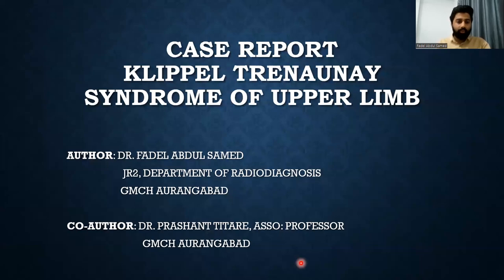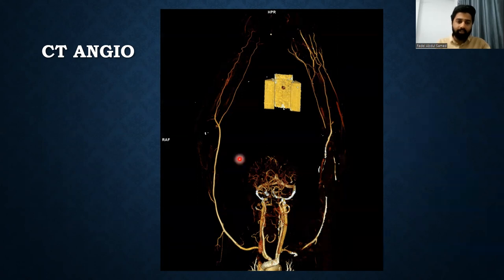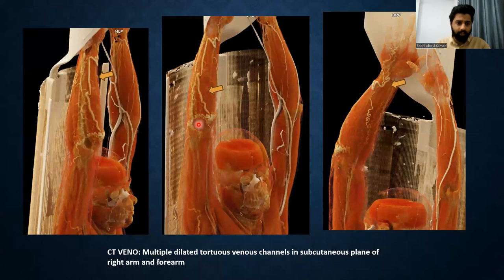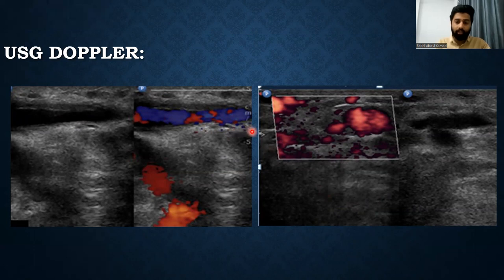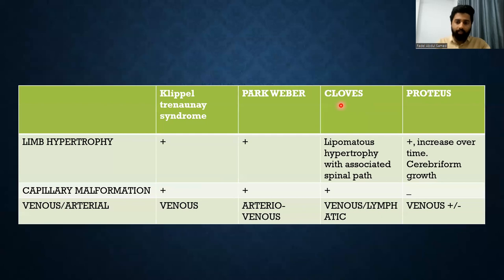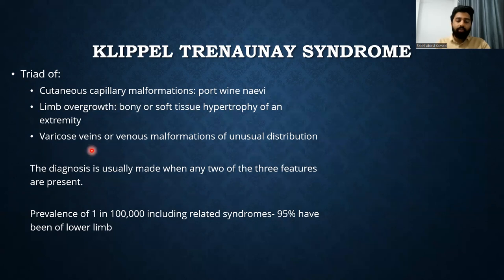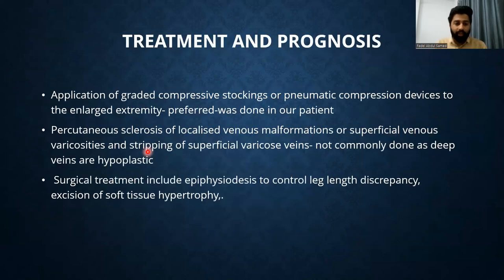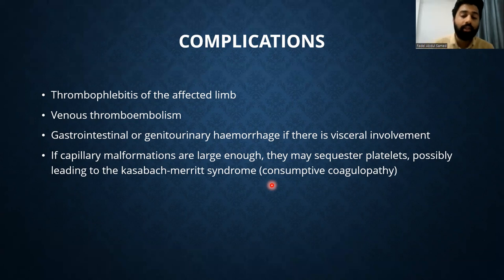CTBUZZ2023-Dr. Fadel Abdul Samed: Klippel Trenaunay syndrome of upper limb